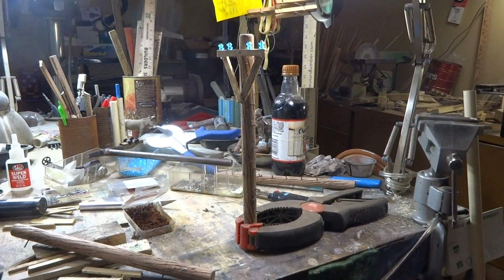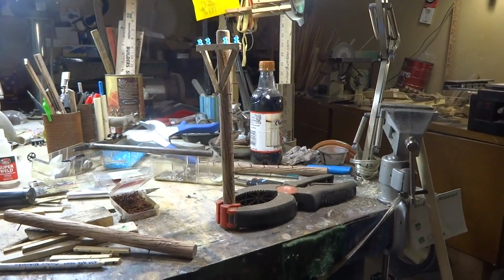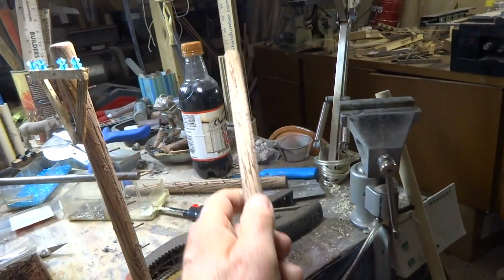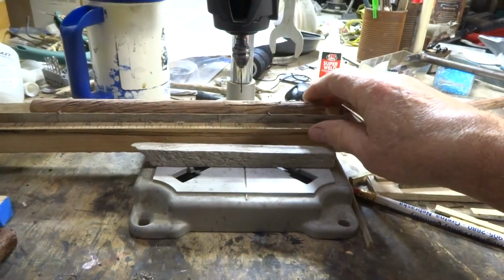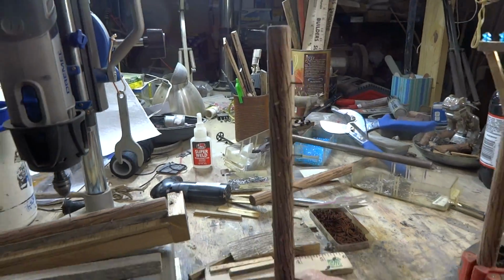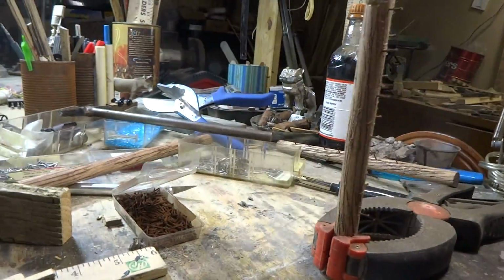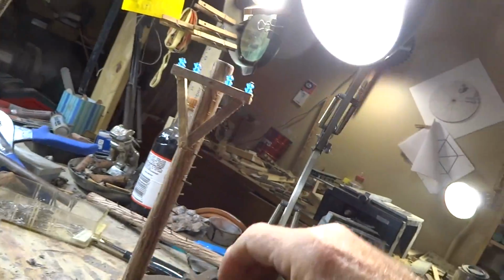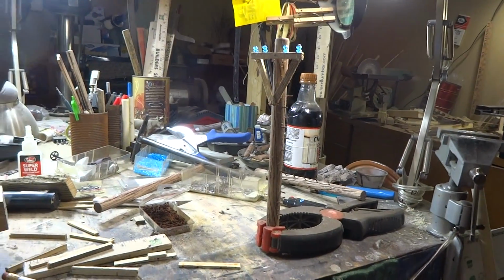Model Railroad telephone poles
Very easy cheap way of making very realistic telephone poles, using a 5/8 wooden doll. scrap wood, teal colored bracelet beads, and rusty 1/2'' spikes, and a drywall saw to put the texture on the pole